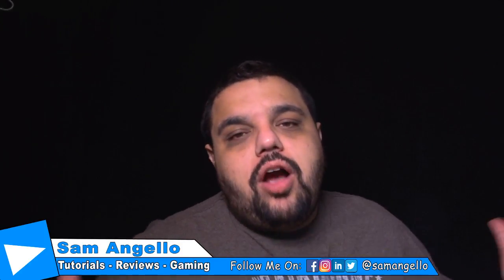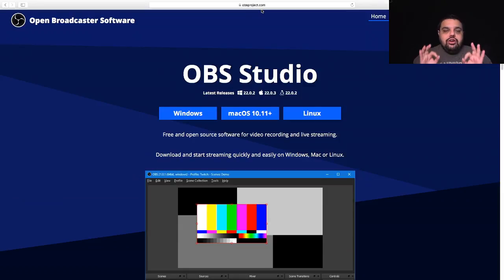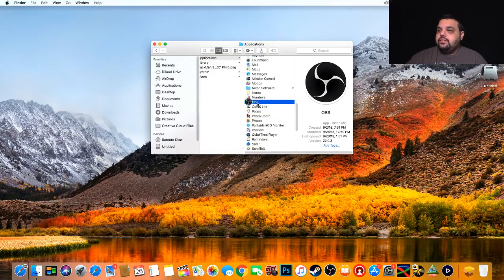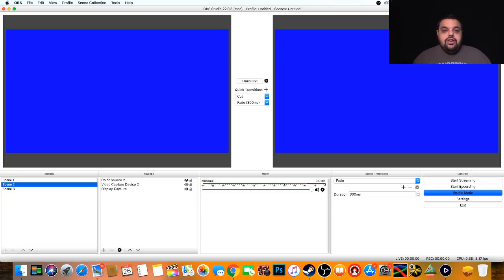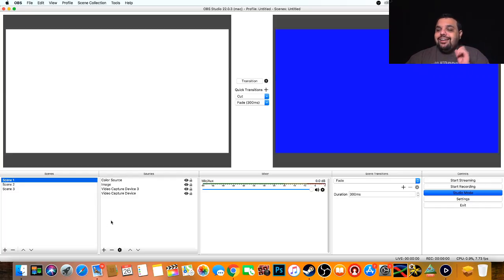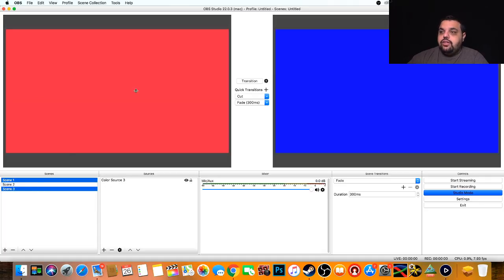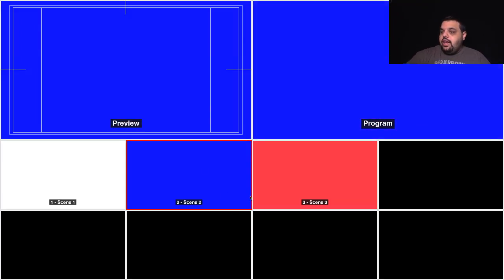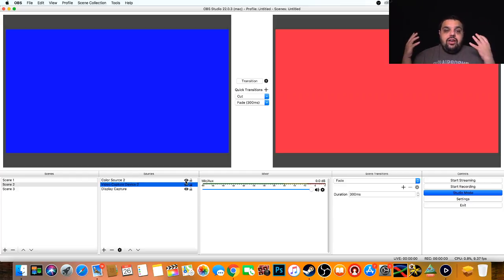How to install OBS On A MAC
How to install Open Broadcaster Software (OBS) On A MAC

OBS is a video streaming software for your Mac or PC
How to install OBS on your Macintosh computer for live streaming videos

Live streaming software installation of video
How to live stream from a Mac

Send Mail To:
257 Northfield Road